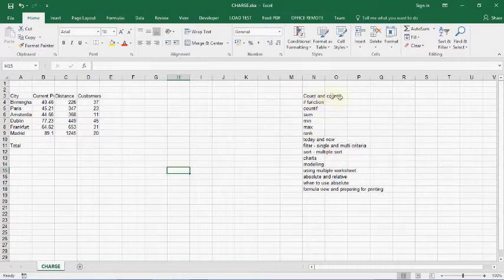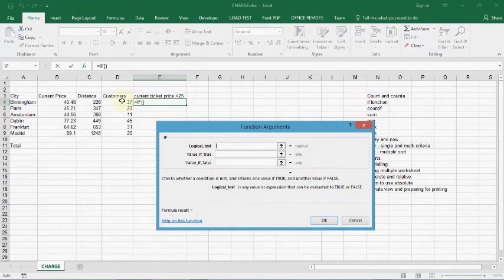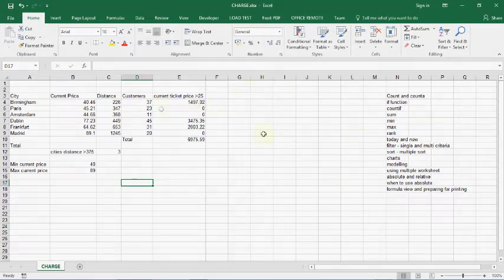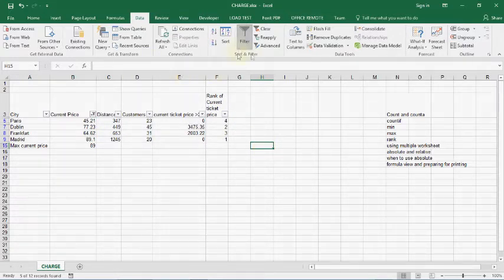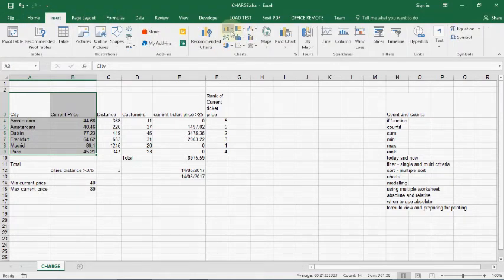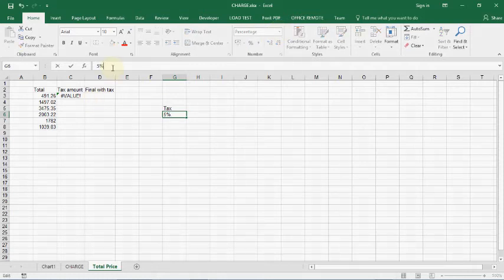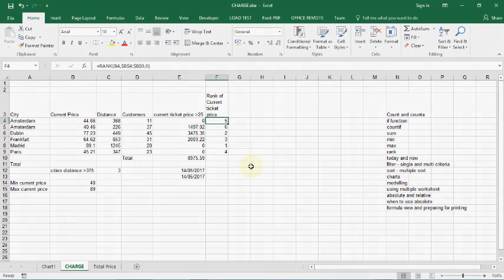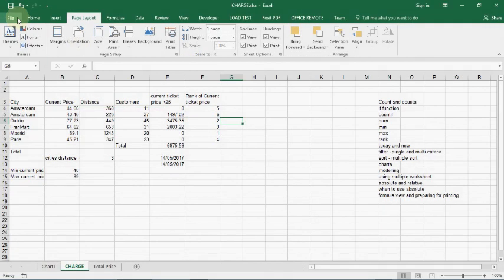IGCSE ICT - Spreadsheet Activity Tips